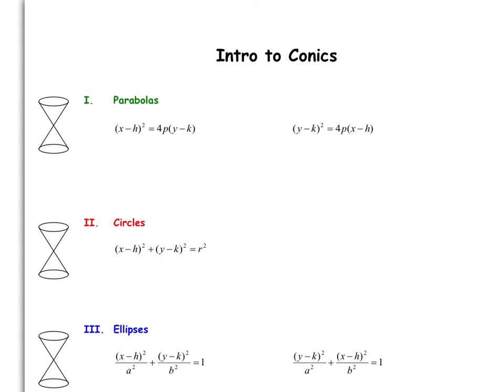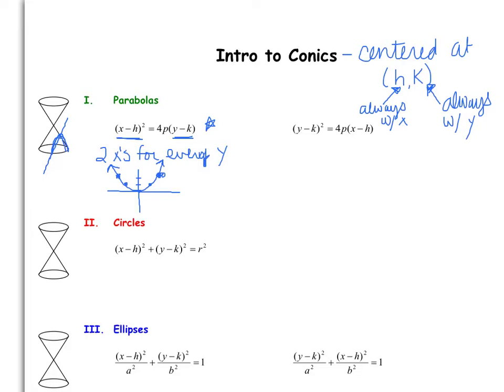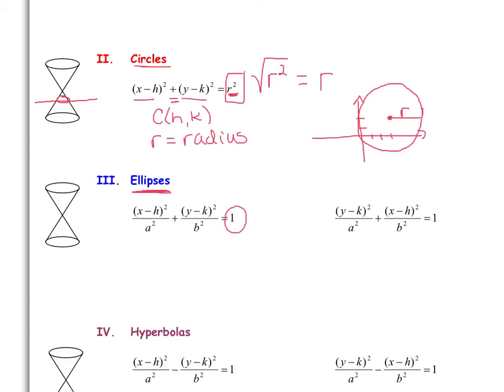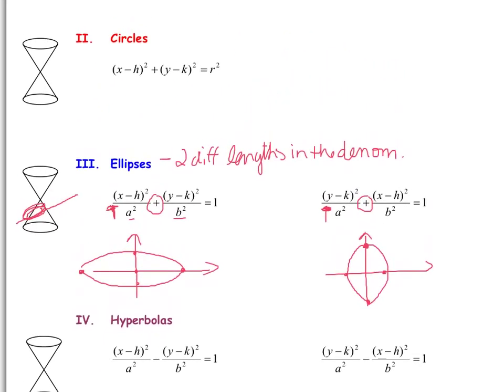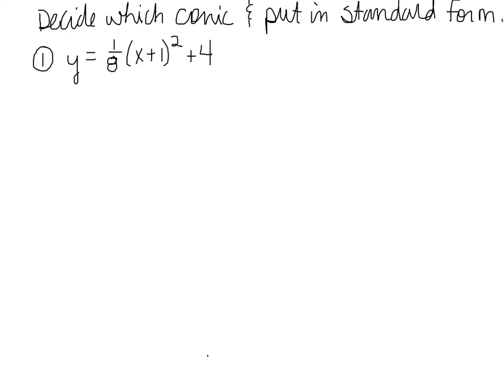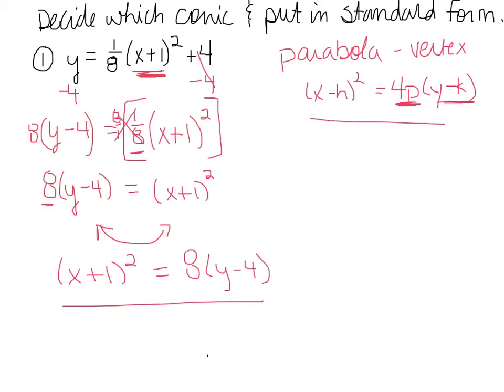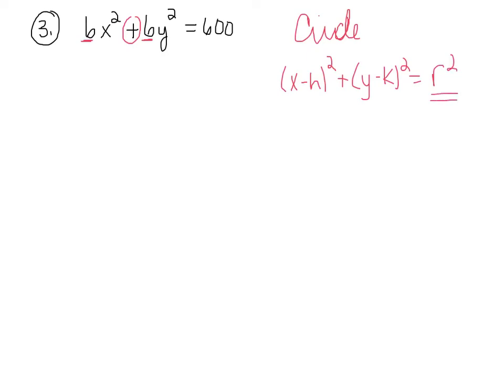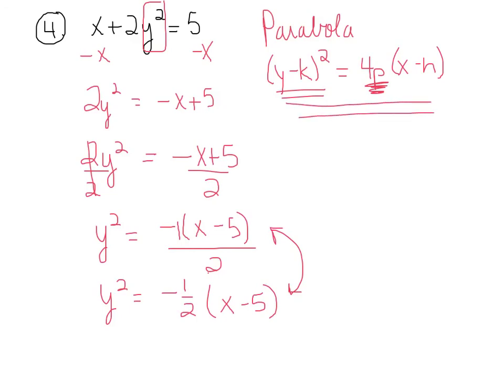6-4 intro to conics